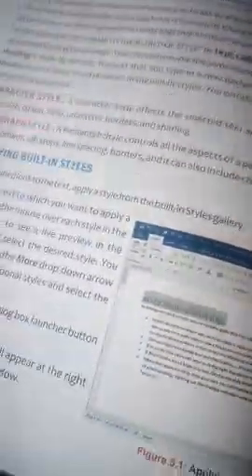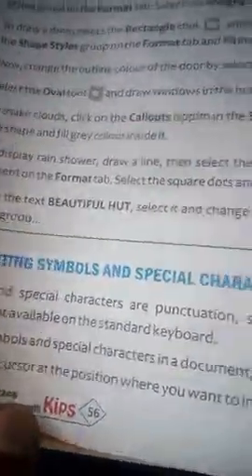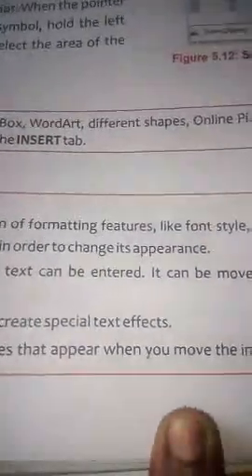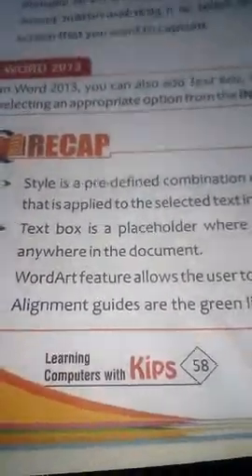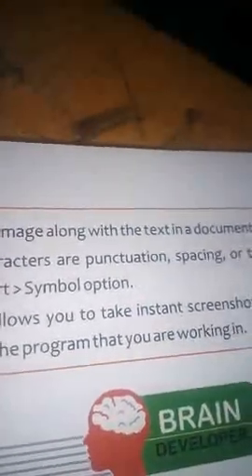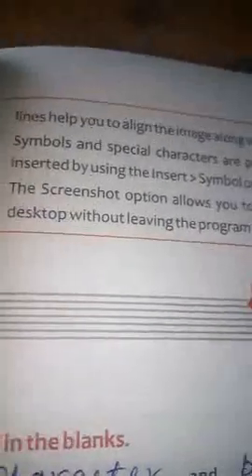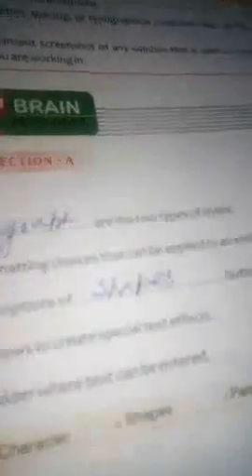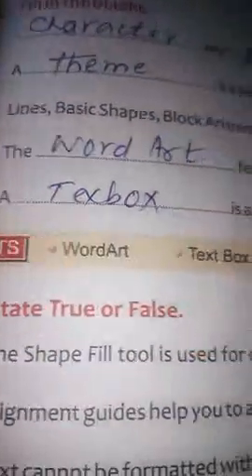class 4 computer chapter 5 by Ashok Kumar MISHRA